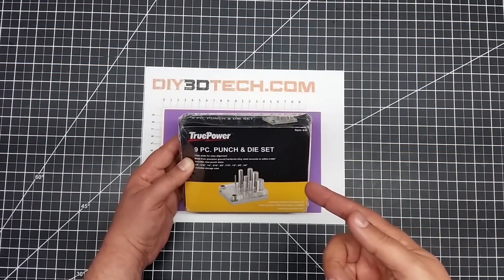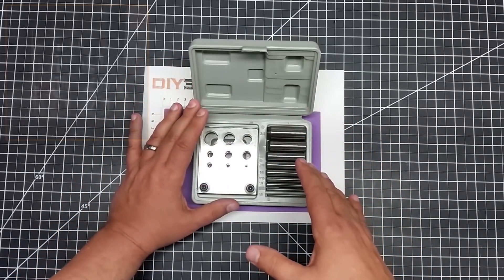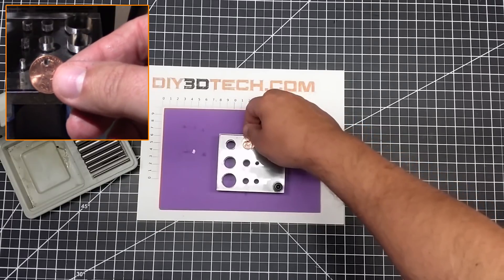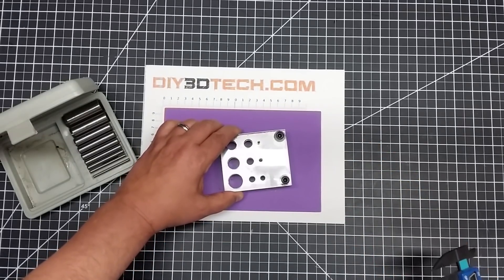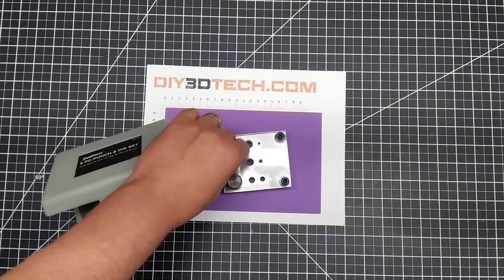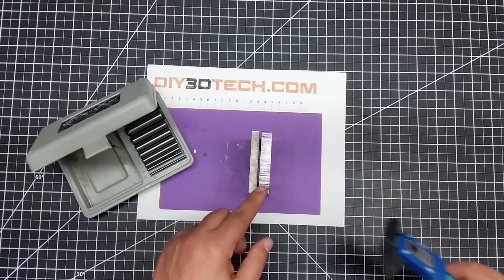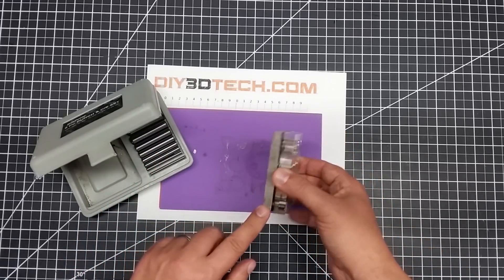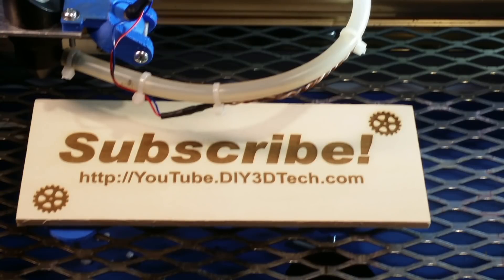Shop Talk - Affordable Punch and Die Set!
In this episode, we will be taking a look at a new Gino Development 02-0444 TruePower Punch & Die Set (9 Piece) (see more as I what to start experimenting with punching metal.  While you can use a hammer, I would suggest a 1 ton arbor press such as the palmgren (see more ) for better results!